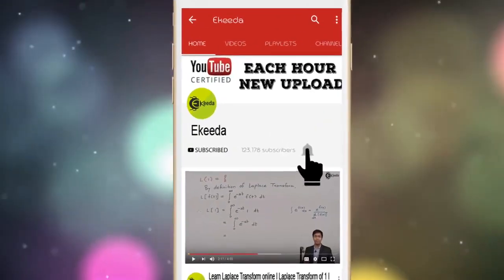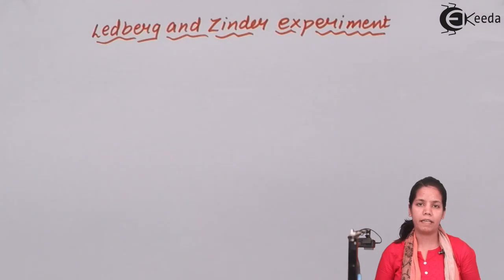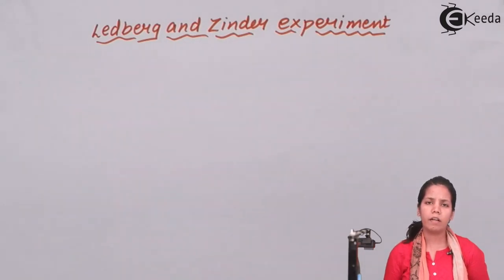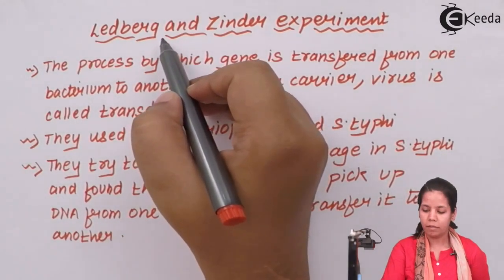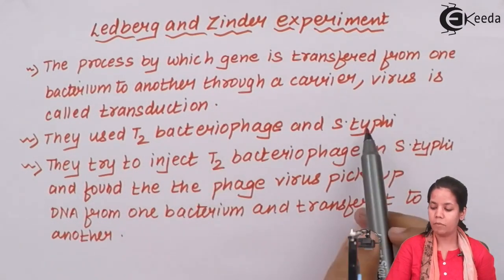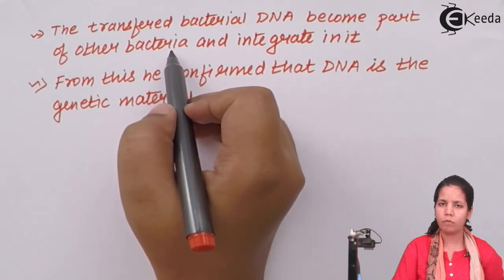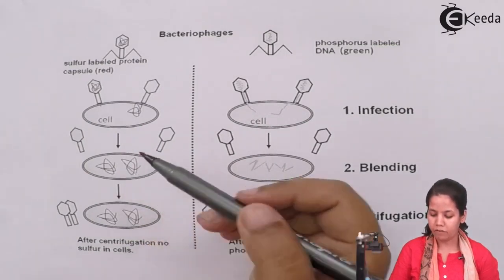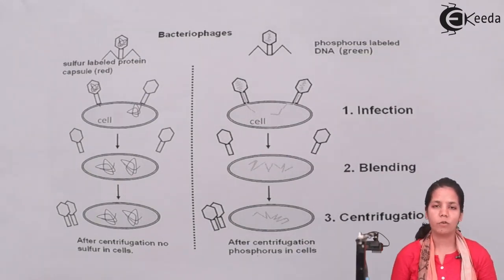Lederberg and Zinder Experiment - Molecular Basis of Inheritance - Biology Class 12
Video Lecture on Lederberg and Zinder Experiment from Molecular Basis of Inheritance chapter of Class 12 Biology for HSC, CBSE & NEET.

Happy Learning : )